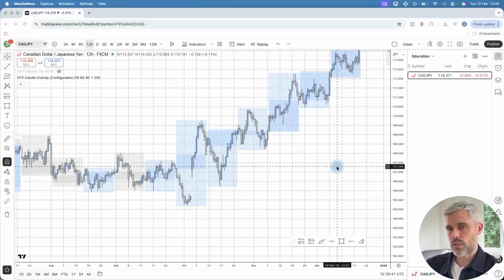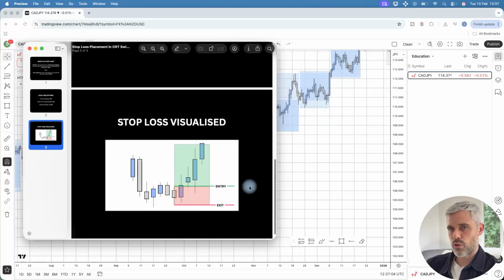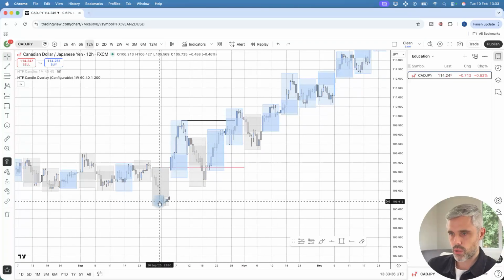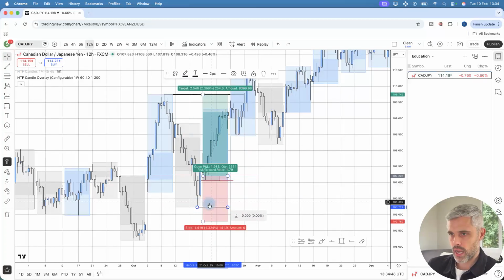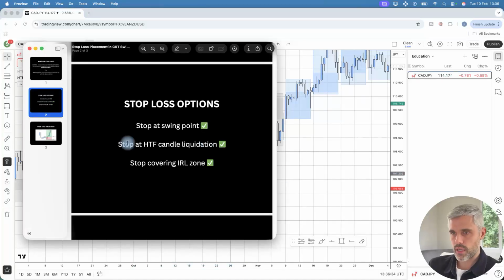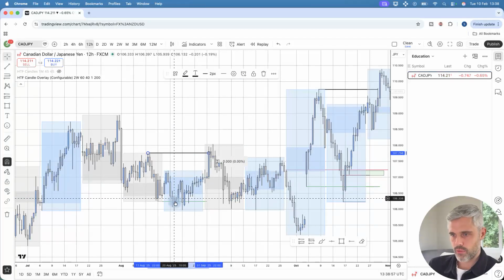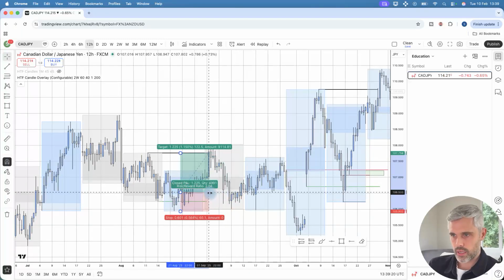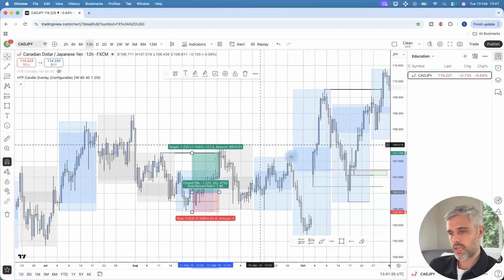Stop Loss Placement in CRT: Swing Point, Liquidation & IRL Explained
📚 CRT ORDER FLOW COURSE (FREE) - Video 8 of 11
⏮️ Previous Video: Structure Shifts in CRT
⏭️ Next Video: Key Levels in CRT

You've mapped your trade. You know where you're entering. But where does your stop go?

Too tight and you get wicked out. Too wide and your R:R suffers. In this video, I'll show you three options - from safest to most aggressive - and what happens when you choose wrong.

What You'll Learn:

✅ What a stop loss actually is and why it matters
✅ Option 1: Swing point stop - safest, full invalidation (2.5R example)
✅ Option 2: Liquidation stop - tighter, better R:R (4.64R example)
✅ Option 3: IRL zone stop - aggressive, highest risk (15R example)
✅ Why I would never take the IRL-only stop on 12H
✅ What happens when you get it wrong - right analysis, wrong stop, stopped out
✅ The real lesson: understand context, make your decision, stick to it

Three Stop Loss Options:

1. Swing point - cover the low of your price leg. Safest. Full invalidation.
2. Liquidation - cover the HTF candle liquidation. Tighter. Better R:R.
3. IRL zone - cover only the FVG/OB you're trading. Aggressive. High risk.

What is a Stop Loss?

The price level where your trade idea is invalidated. If price reaches this level, you're wrong - exit the trade and protect your capital.

Why This Matters:

Same entry. Same target. Different stop. Completely different R:R - 2.5R, 4.64R, or 15R. But tighter isn't always better. The second chart shows what happens when you're right about direction but wrong about stop placement. You get stopped out before the move.

The Real Lesson:

There's no hard and fast rule. Understand context. Anticipate the strength of confluence. Make your decision - then stick to it. Close your charts and move on.

Perfect For:

✅ Traders who keep getting stopped out before the move
✅ Anyone unsure where to place stops in CRT
✅ Swing traders who want to balance protection with R:R
✅ Building towards Video 9: Key Levels

TIMESTAMPS:
0:00 - Protect your downside with an effective stop loss
0:30 - What is a stop loss?
1:00 - Three options: swing point, liquidation, IRL zone
2:00 - Visual: entry, stop, target explained
3:00 - Chart 1: Swing point stop (2.5R)
4:30 - Chart 1: Liquidation stop (4.64R)
5:30 - Chart 1: IRL zone stop (15R) — why I'd never take this
7:00 - Chart 2: What happens when it goes wrong
9:00 - Right analysis, wrong stop loss - stopped out
10:00 - No hard and fast rule - understand context
11:00 - Make your decision, stick to it